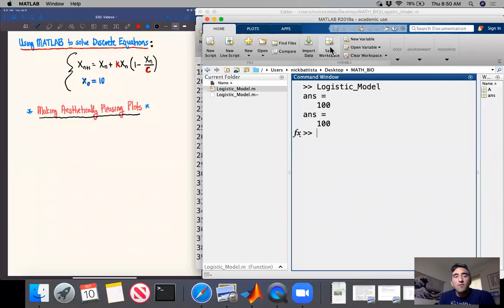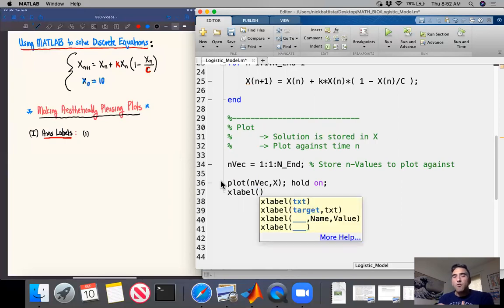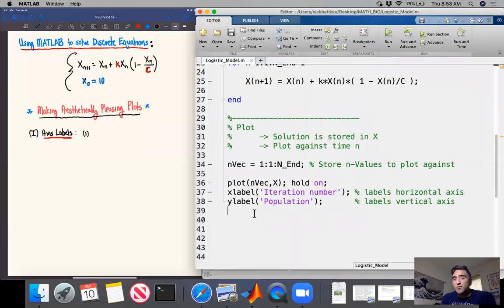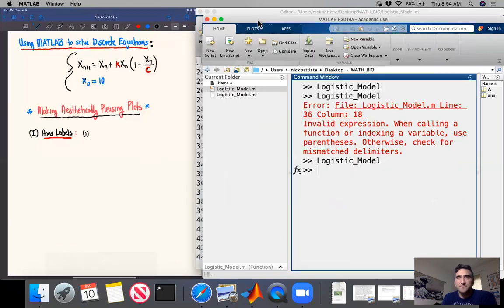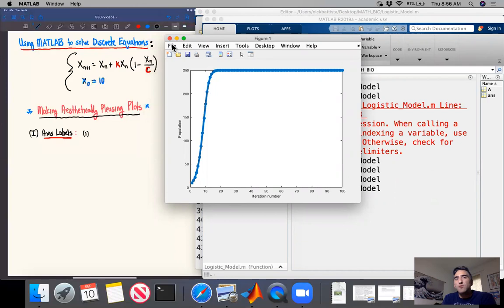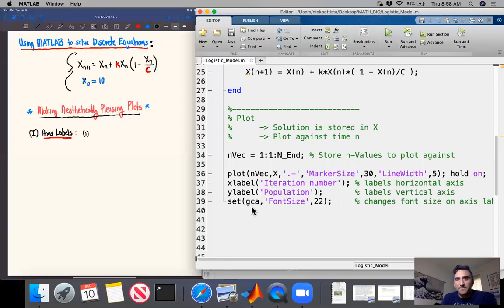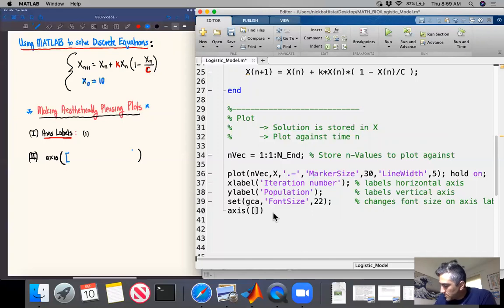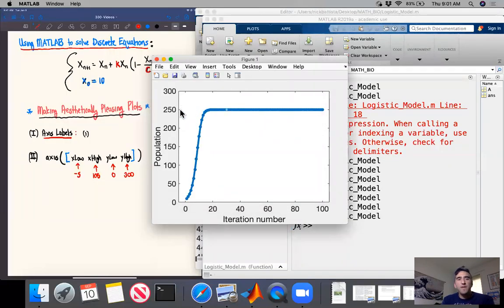Making more aesthetically pleasing plots in MATLAB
This video goes over how to make slightly more aesthetically pleasing / informative plots using MATLAB. It covers:

1. Adding Axis labels
2. Changing Point Sizes ("MarkerSize")
3. Changing Line Thickness ("LineWidth")
4. Changing FontSizes for Axes / Axis Labels
5. Changing Horizontal and Vertical Axis Values